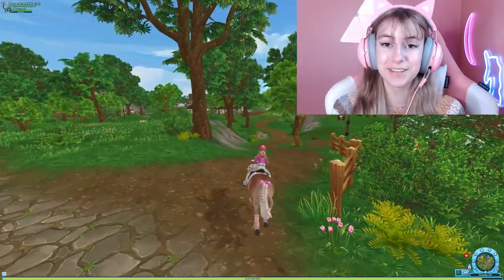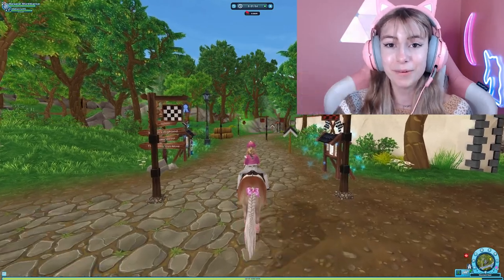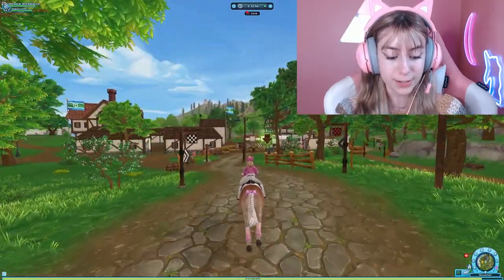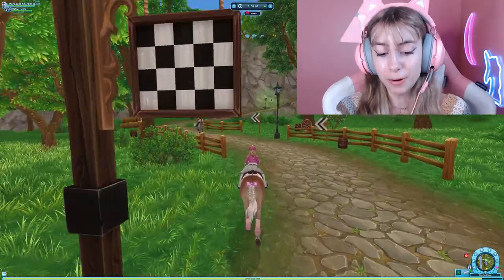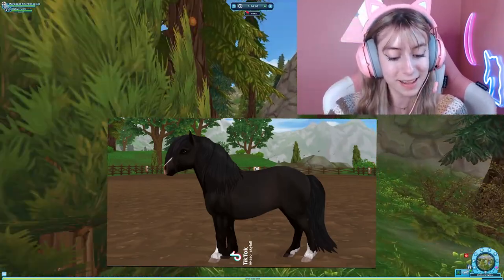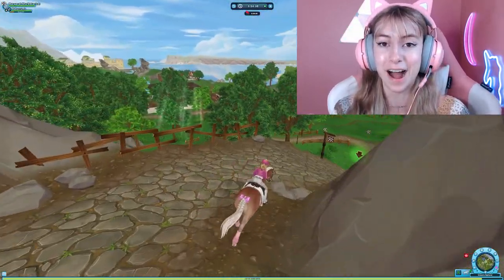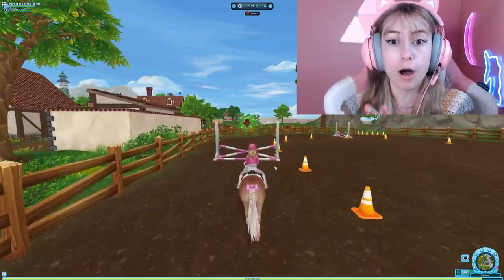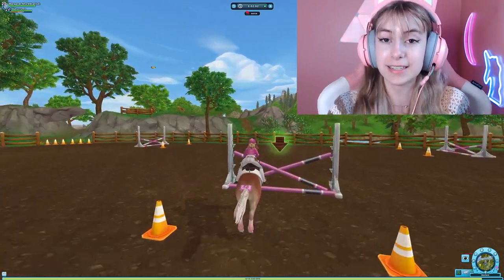SHETLAND PONIES COMING TO STAR STABLE? 👀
WHAT IF SHETLAND PONIES COME TO STAR STABLE ONLINE? This could be a future spoiler but sometime in the future (this is a star stable idea!) 👀 Would you like if these were added to game? Here's an amazing concept I found from TikTok that I had to share with you all!